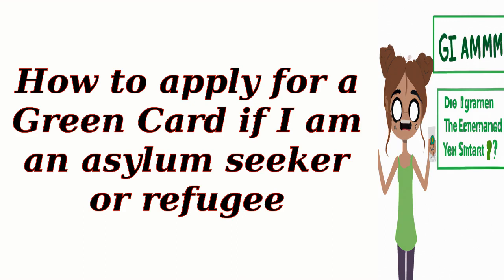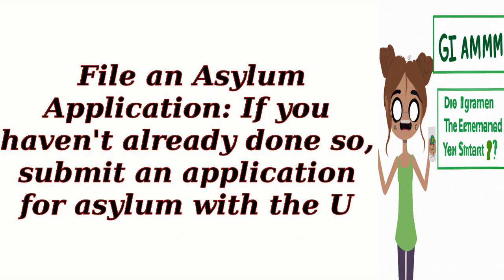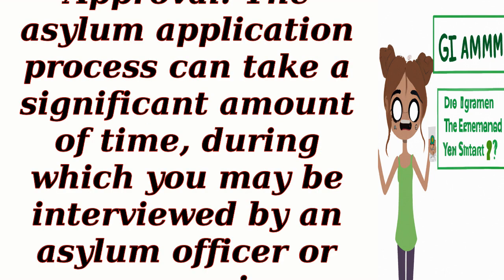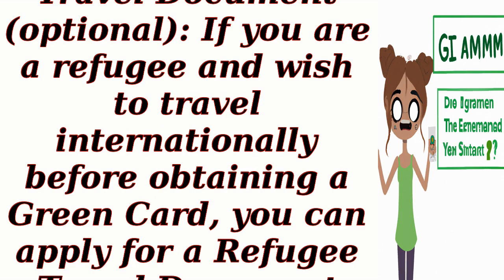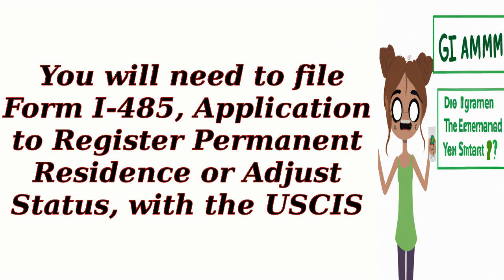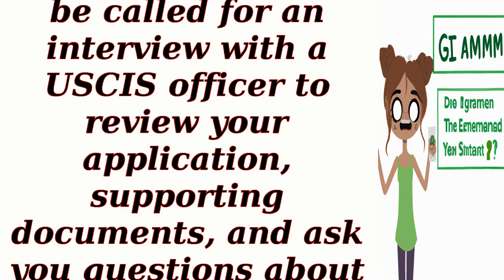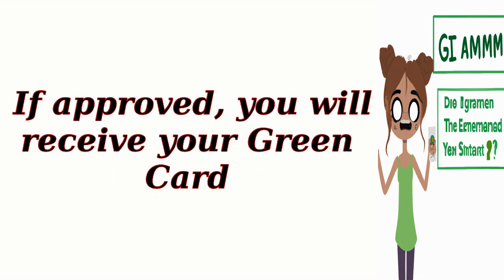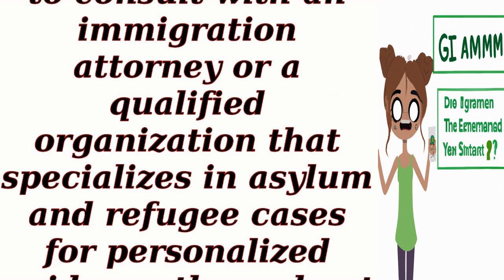How to apply for a Green Card if I am an asylum seeker or refugee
Prospective Immigrants
 Students and Scholars
 Skilled Professionals
 Families Reuniting
 Aspiring Entrepreneurs